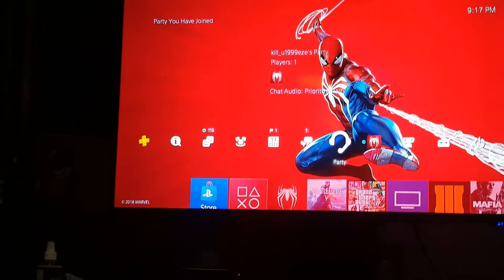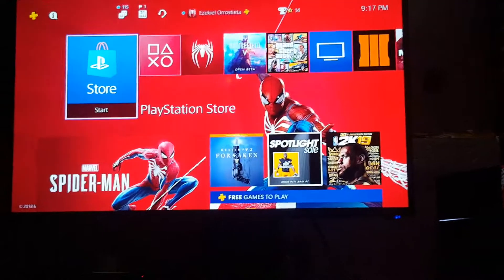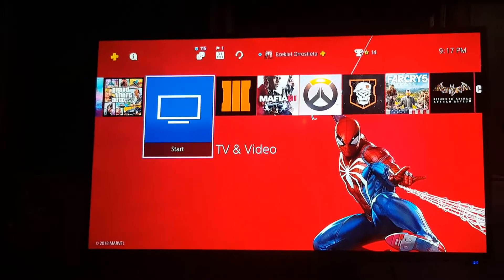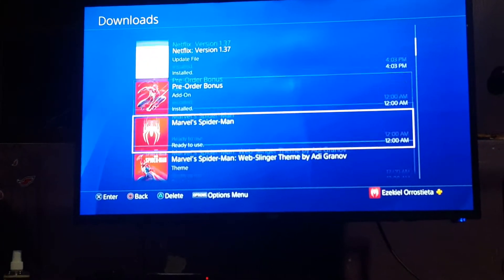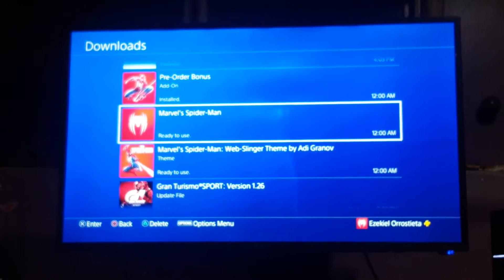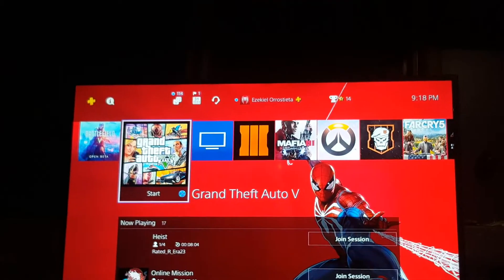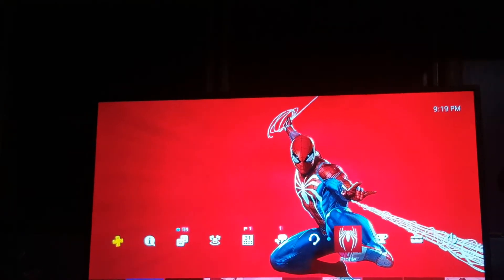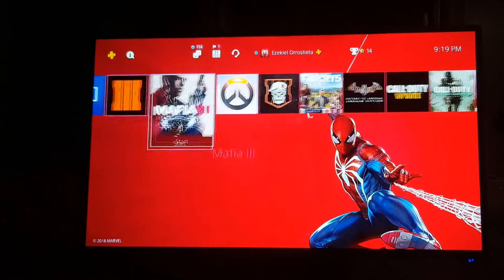Spider-Man ps4 pre-order bonus Theme